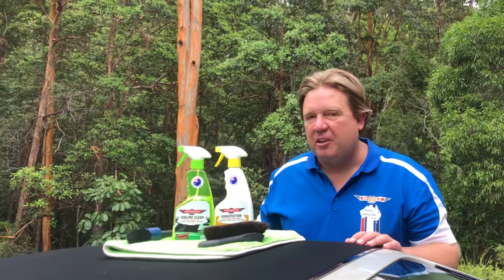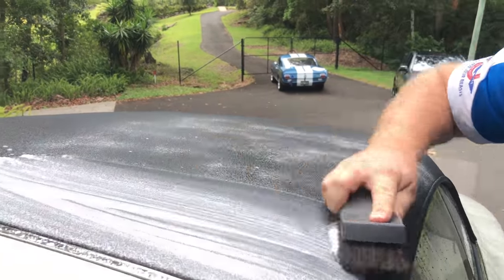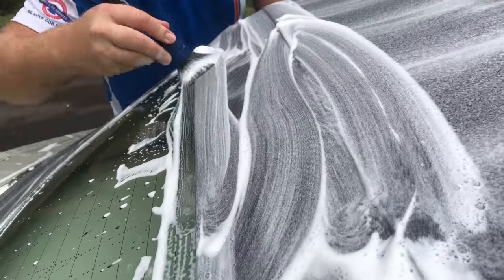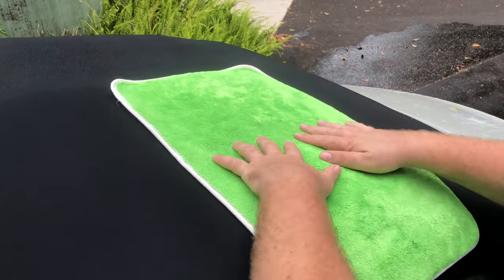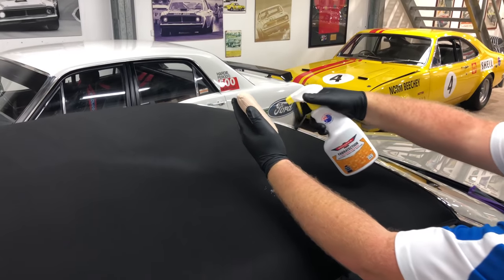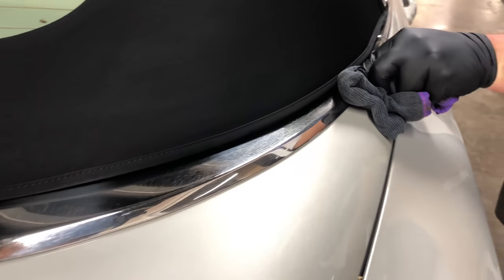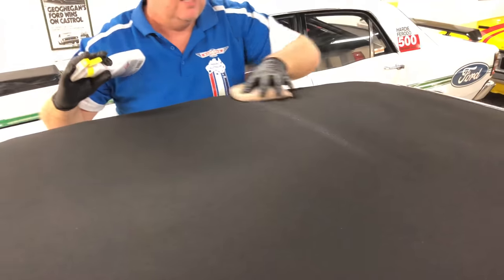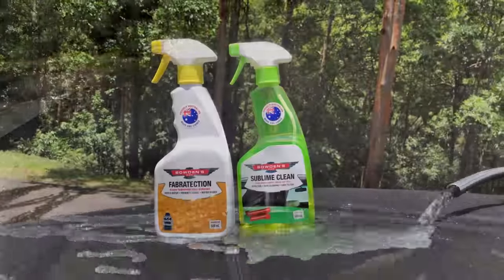Cleaning and protecting fabric convertible soft tops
Fabric soft tops have long been a favourite feature for fanatical enthusiasts of many different sports and luxury cars. If they are not looked after right they can develop premature ageing due to exposure to our harsh Aussie environment.
This short video runs you through how we deep clean and then protect them with two of our Aussie made formulas; Sublime Clean and Fabratection.
Read more on these products and techniques in our guide